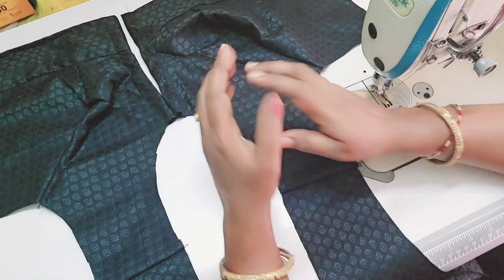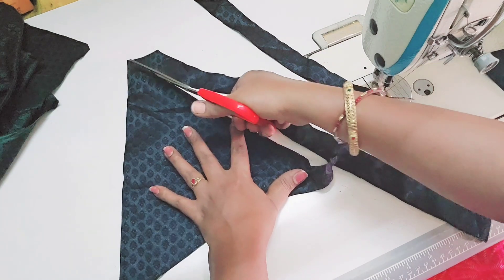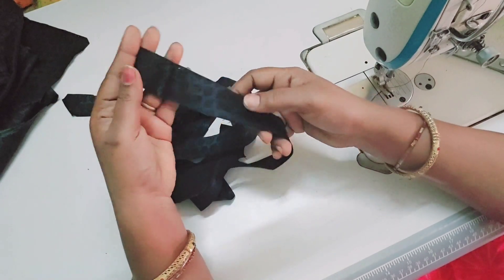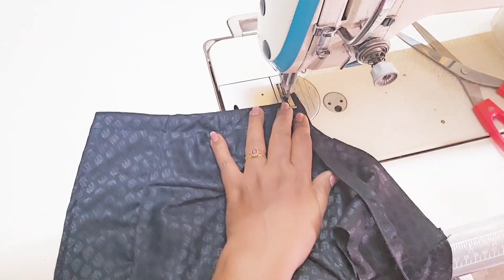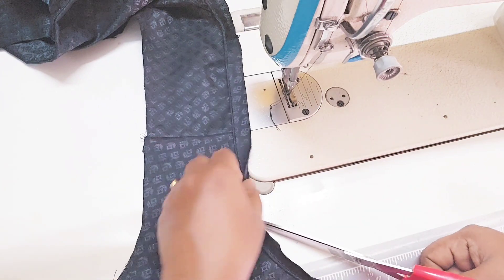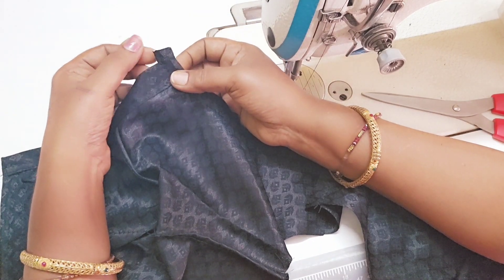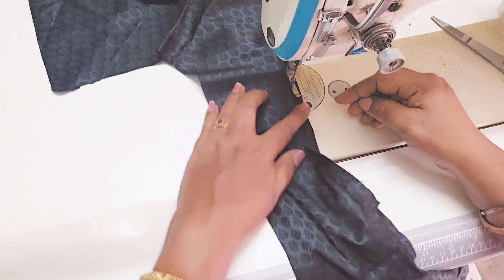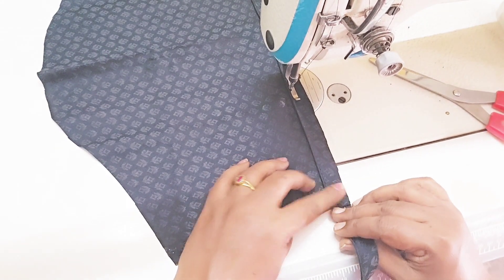ప్లెన్ బ్లౌజ్ నెక్ కి హెమ్మింగ్ అవసరంలేకండా ఇల చేయండి/blousehemming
Plane blouse neck hemming tips for beggeners in Rama fashions

hii friends
                  Welcome to my channel Rama fashions I will show you Boutique style plane blouse neck humming easy way for beggeners please subscribe my channel and click the bell icon for future Notifications